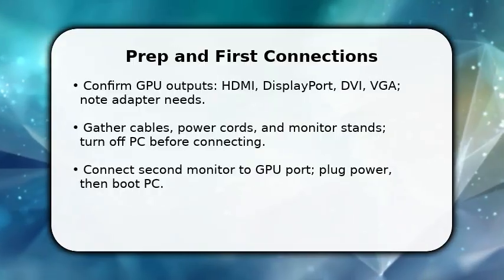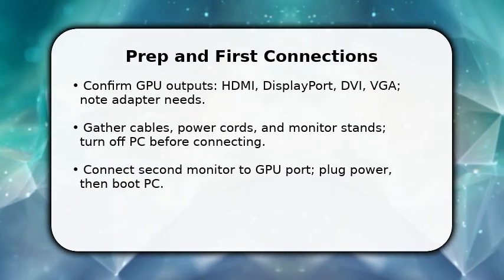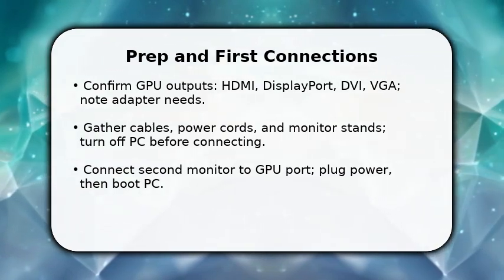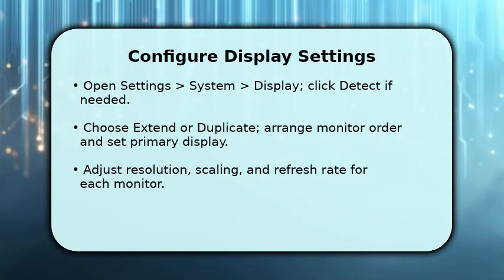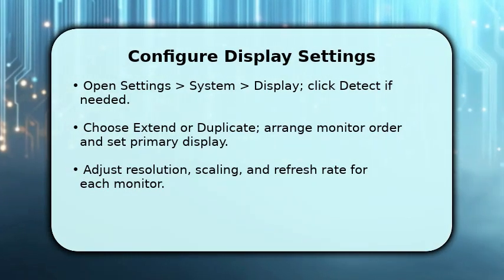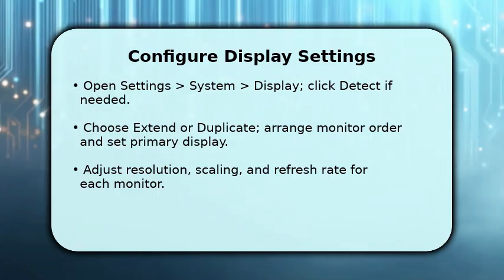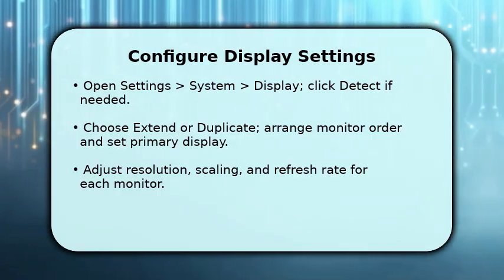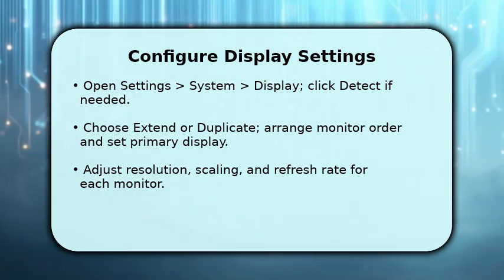How to Setup Dual Monitors on Your Pc (full Guide)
Discover the step-by-step process of setting up dual monitors on your PC with our comprehensive guide. Learn how to connect, configure settings for optimal productivity and multitasking capabilities.